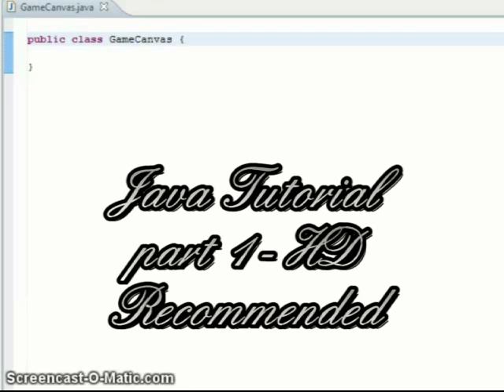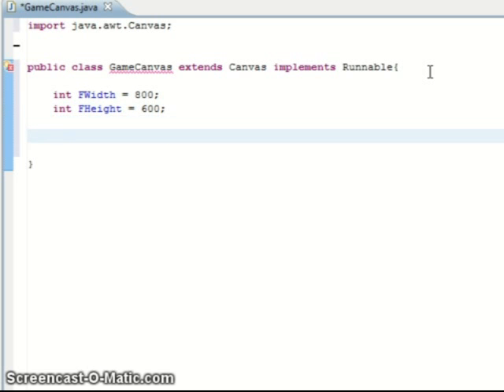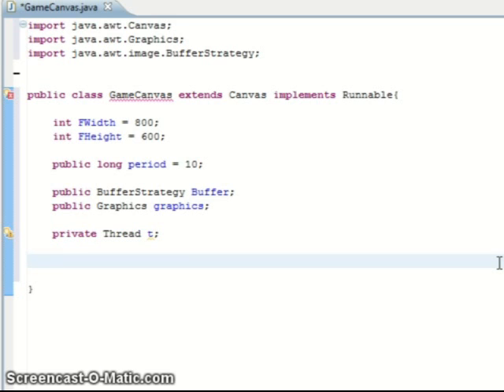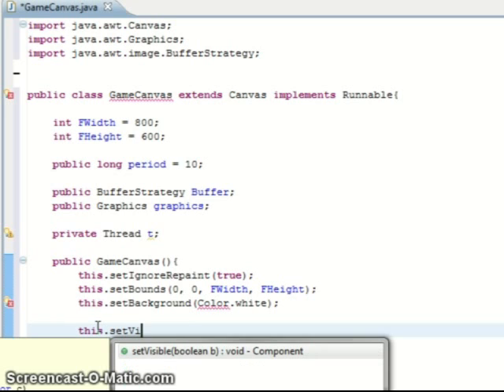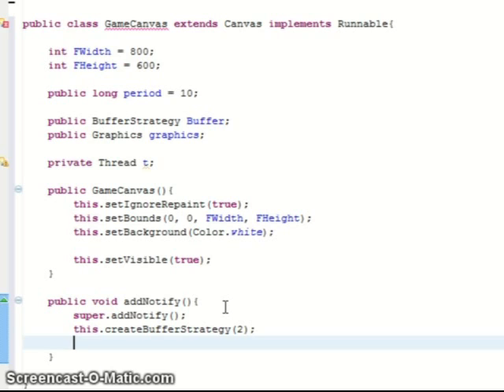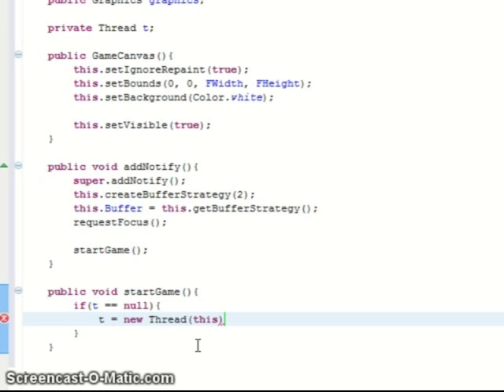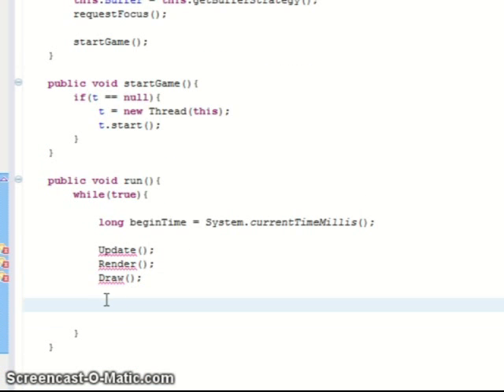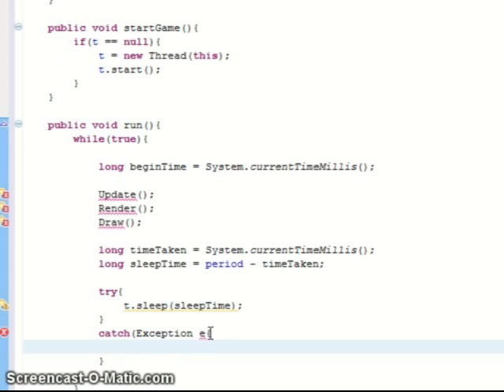Java tutorial - Making a 2D game - Part 1 [Incomplete Series]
A voiced over tutorial for creating 2D games in java - may not be the best way but its my way. Recommend HD so you can read the text :)

Sorry about the quality later in the series but it gives a good idea.

mmorpg games, cheats, rpg games, massive multiplayer online discussion

Also check my other videos And please join buypoe.
BuyPoe.com is an updated site and community entirely dedicated to Massively Multiplayer Online Games (free MMOs), including free Multiplayer online Role-Playing Games (free MMORPG), free Multiplayer online first-person shooter (free MMOFPS), free Multiplayer Online Strategy Games (free MMORTS), free Multiplayer online Social Games, free MMORPG. Also browse through our Reviews, Shops, News, Videos and Features like the Top 10 to free to play MMORPG, Top 10 free to play Shooters with Massively Multiplayer Online First-person shooters - MMOFPS and Third-person shooters - MMOTPS, Recomended MMORPG & MMO Games, Best Browser Based MMORPG, Best Anime MMORPG and other Anime MMO Games, Best SCI-FI MMORPG & MMO Games, Upcoming MMORPG & MMO Games etc. Find here the best free to play (f2p) MMORPGs and MMO Games to trade.